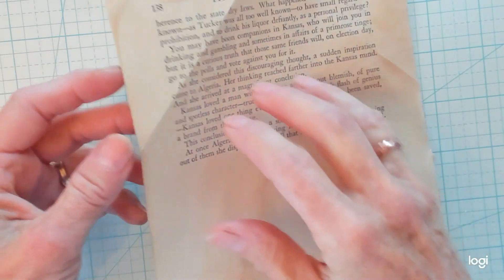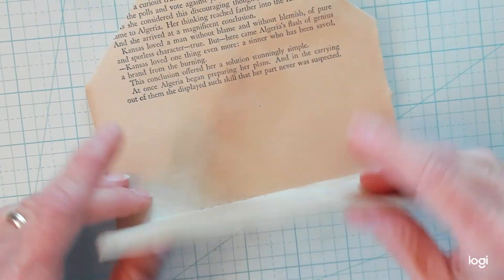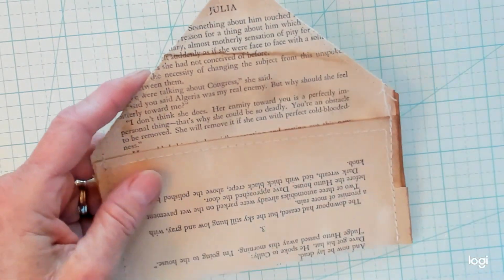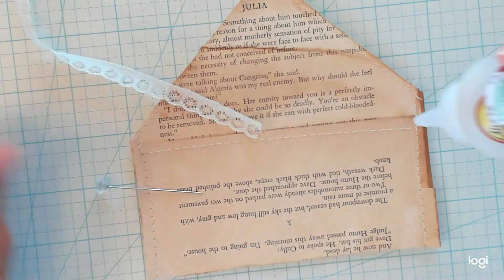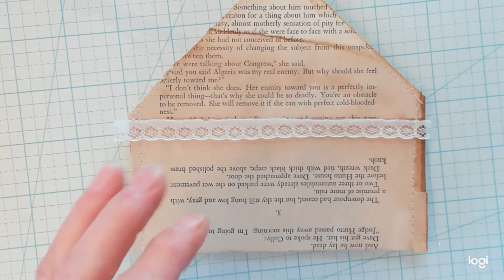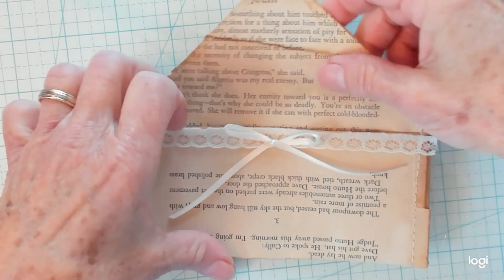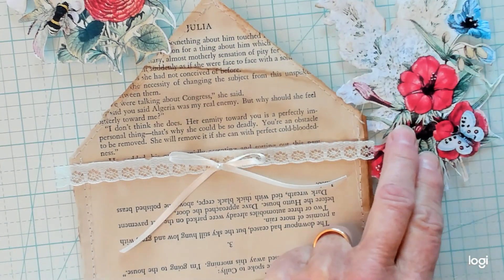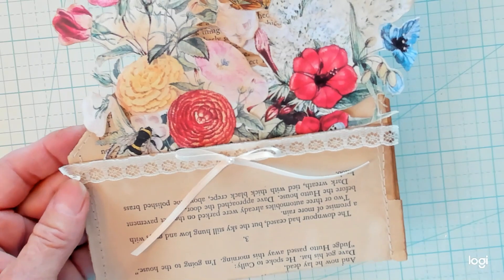A Pocket Full of Posies # Shorts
A Pocket Full of Posies